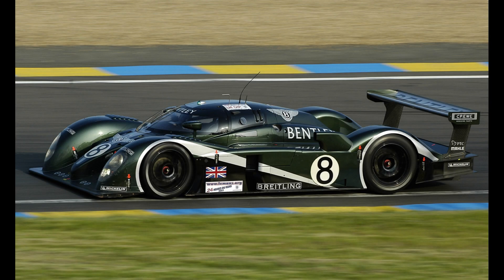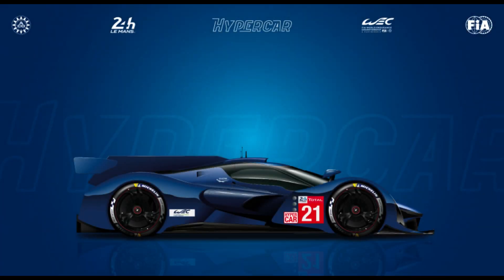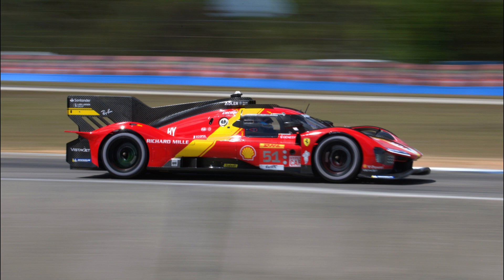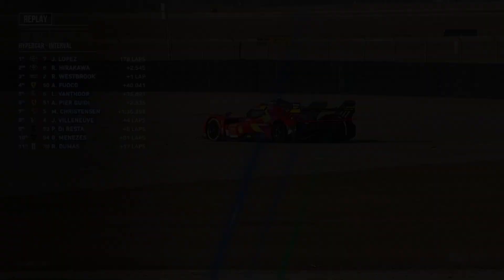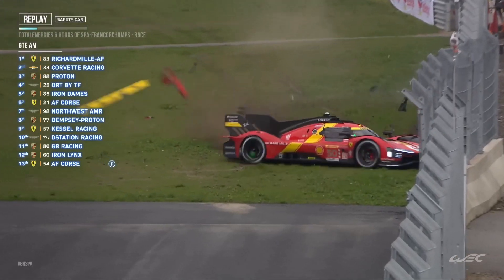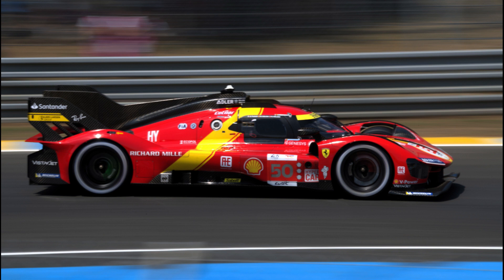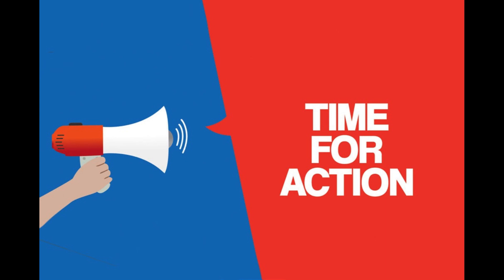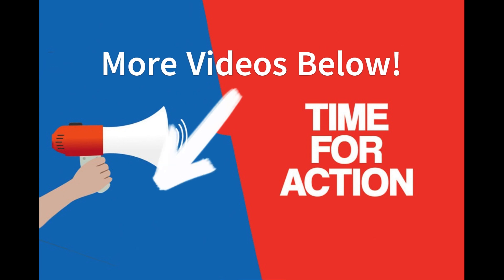Ferrari 499P Le Mans Hypercar - Five Minute Guide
Five(ish)-minute guide to the 2023 Le Mans Winning Ferrari 499P LMH.

Apologies again for the poorer audio quality and slight changes in format - have a couple more weeks here so the next few videos will be similar but normal service will resume in July. Also, keep an eye out for more content coming from Le Mans Classic at the end of the month!